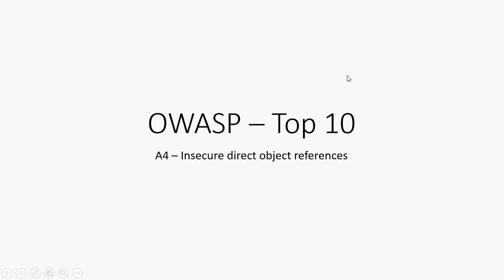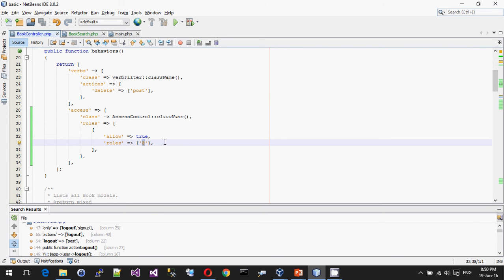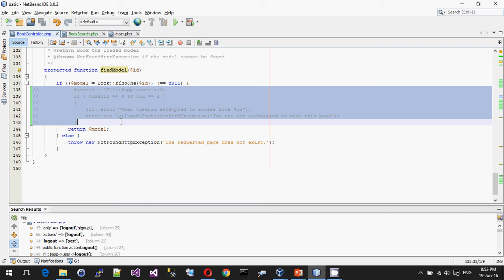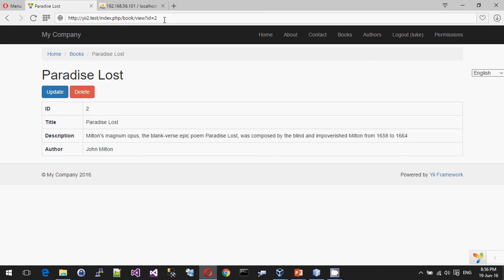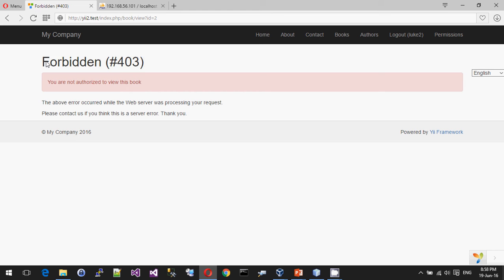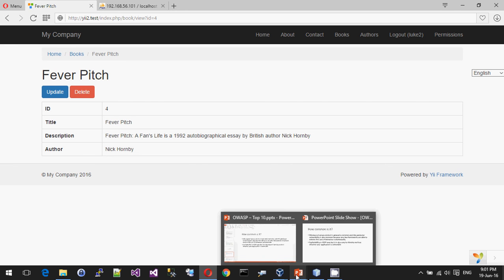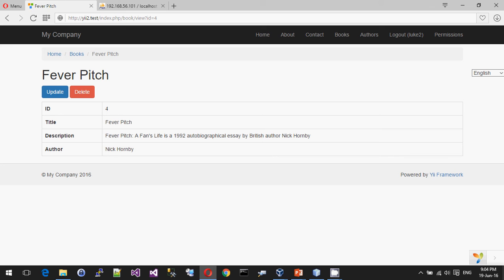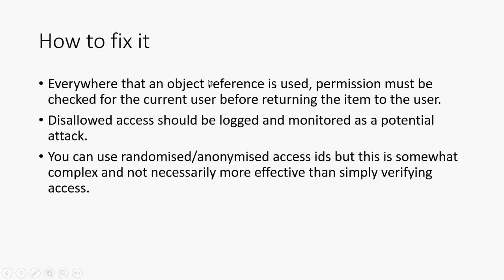OWASP Top 10 - A4 Insecure direct object references explained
Direct object references exist on almost all web applications as a way to tell the server what object you are accessing. If you do not carry out authorisation checks on that request, the reference is insecure and an attacker can easily exploit it to see objects they shouldn't. The vulnerability is most often related to URLs but applies to any user input where an object id is used such as search boxes and form posts.